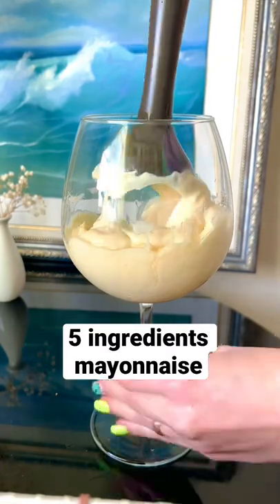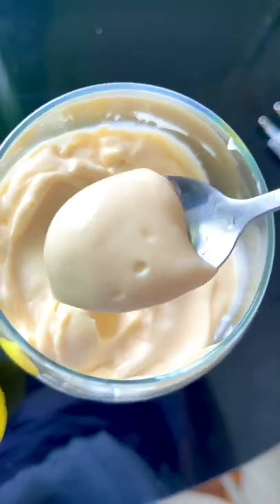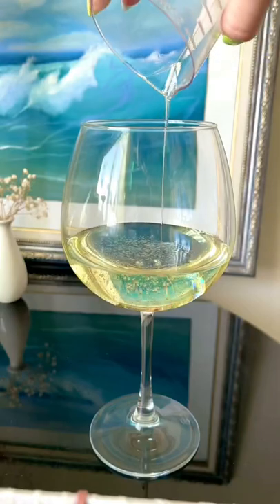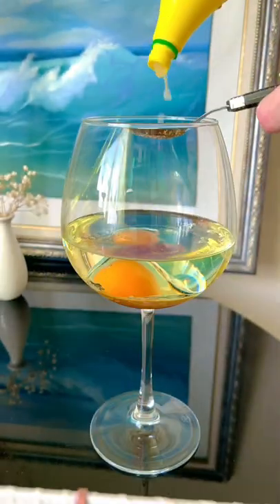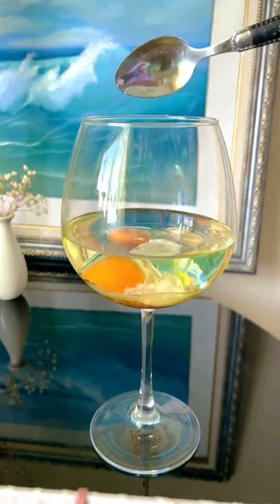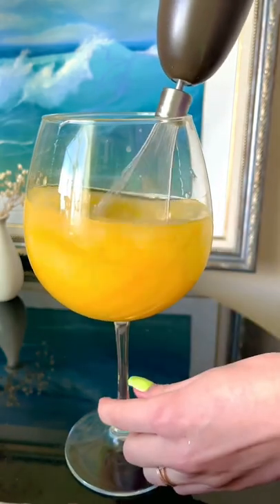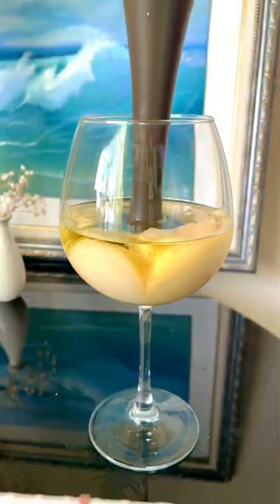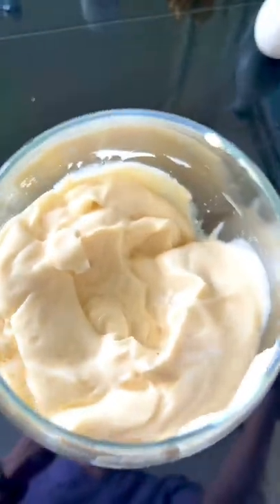Mayonnaise made from oil? OMG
Fast and easy mayo recipe 🥰
INGREDIENTS FOR MAYONNAISE:

▪️1 cup of neutral oil (I used avocado oil)
▪️1 egg
▪️1 tsp of sugar
▪️lemon juice (about 1 tsp)
▪️1 tsp of mustard

Place it in the refrigerator where it’ll stay fresh for about 4-5 days